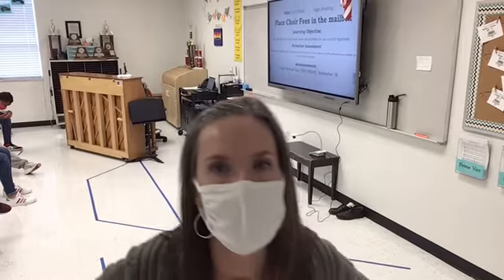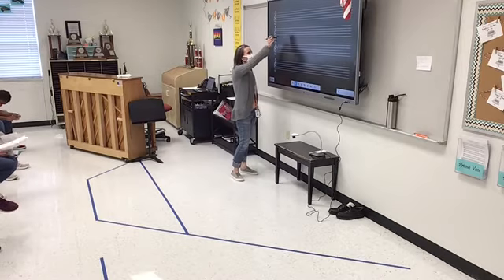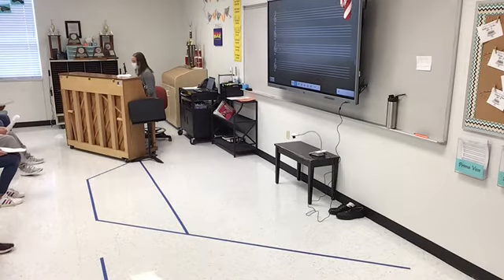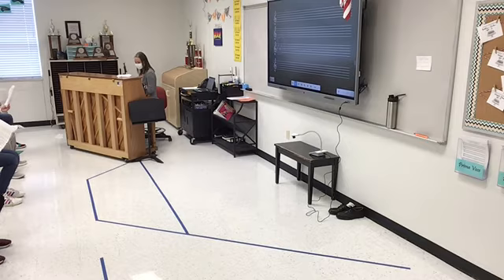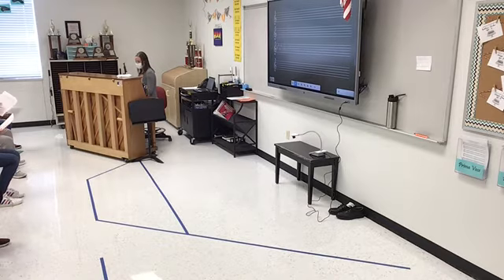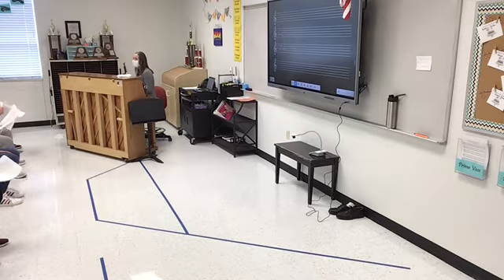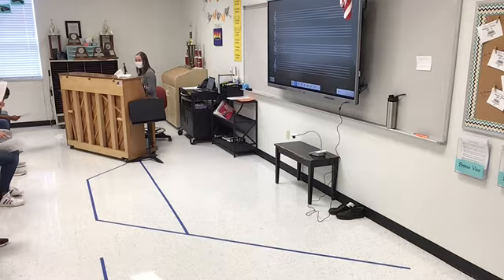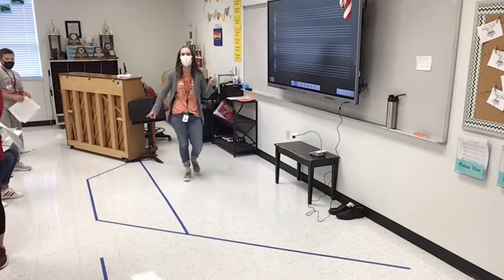Day 1 Forma Voce